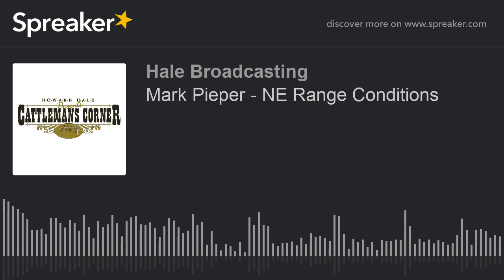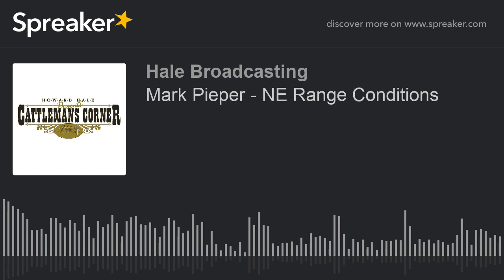Mark Pieper - NE Range Conditions